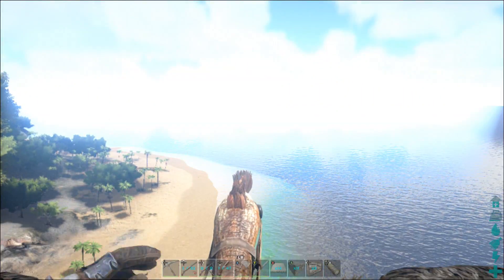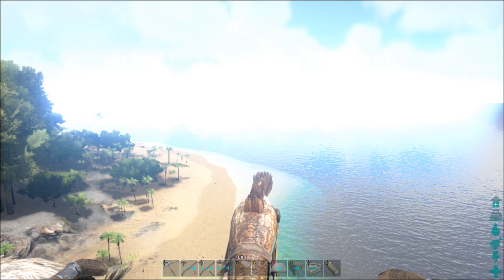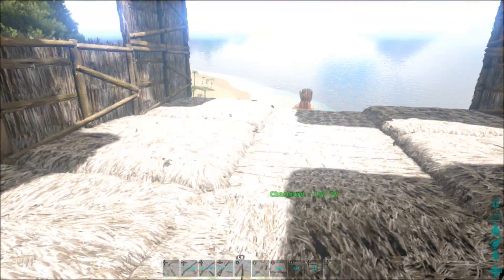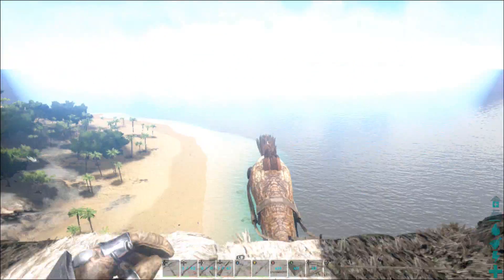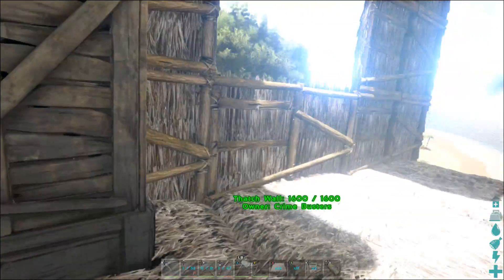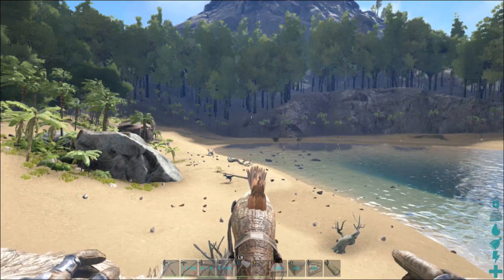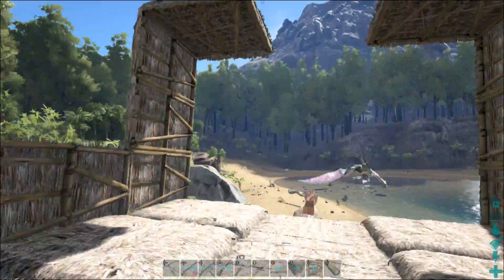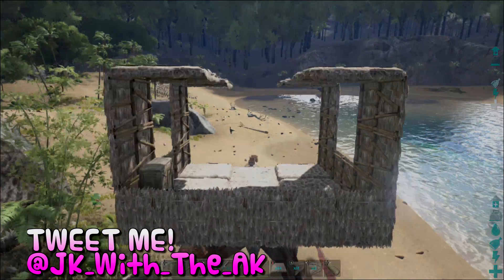ARK:Survival Evolved Xbox One - SOLO QUETZAL CATCHER! [ 42 ]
Hello And Welcome To Jk_With_The_Ak! On
This Channel I Will Be Bringing You Daily
Gaming Videos! So Sit Back And Enjoy!

Leaving a like on videos is really
appreciated!

Xbox GT:Jordanking MUFC

Best Football Team = Ipswich Town

**Please Report And flag Any Hateful And Disrespectful Comments You See**

- ALL MUSIC USED IS ROYALITY FREE - NON COPYRIGHTED MUSIC -